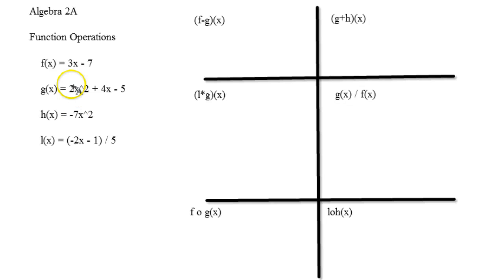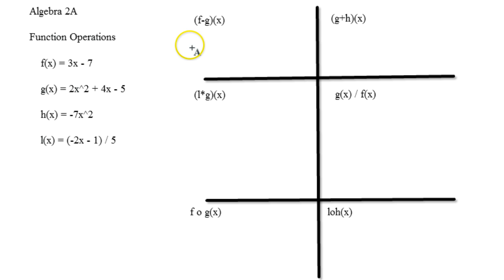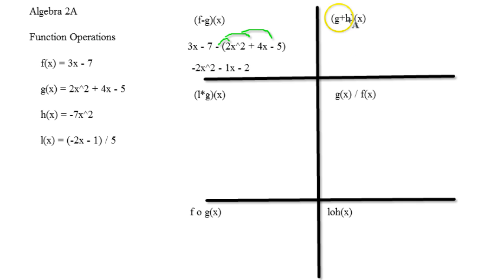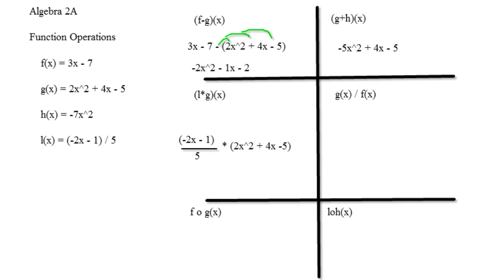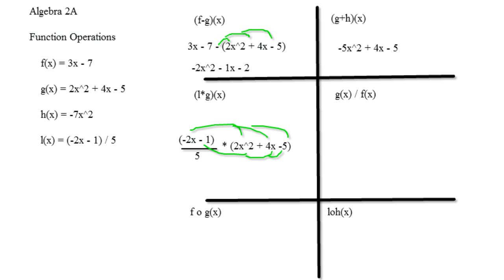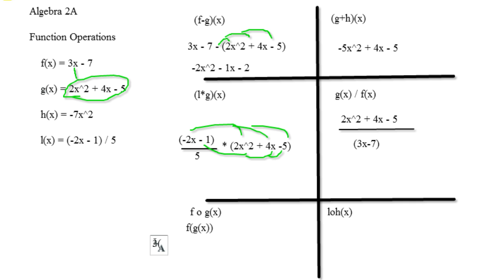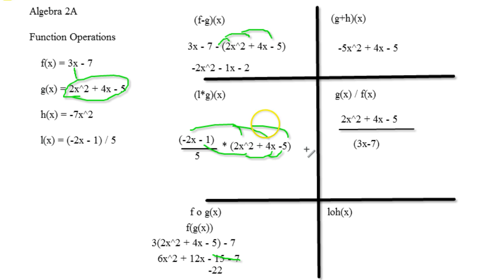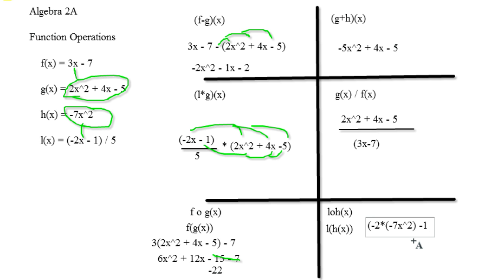Algebra 2A - Function Operations